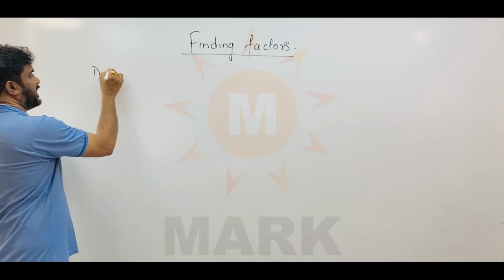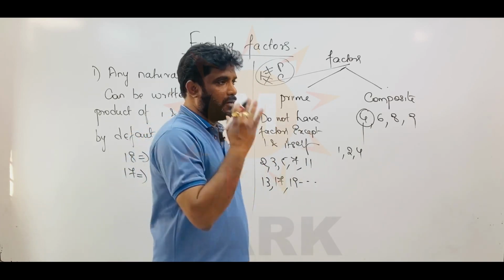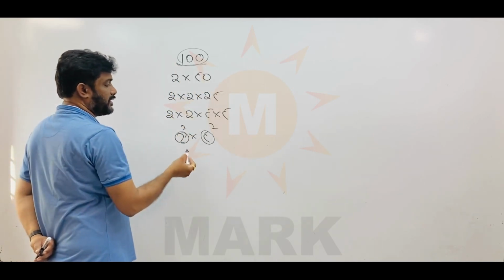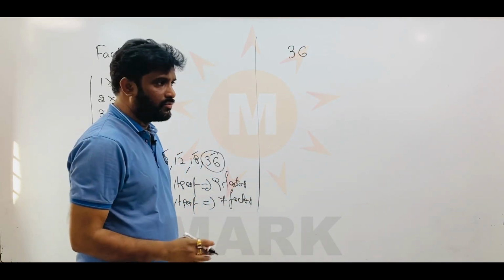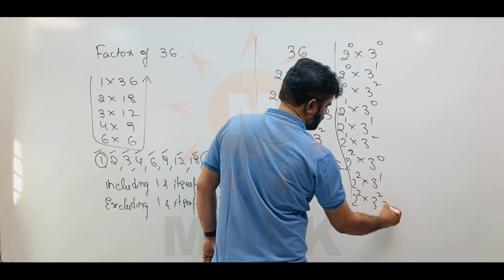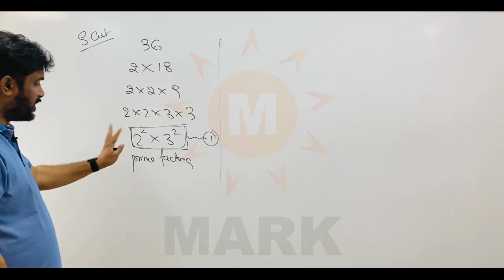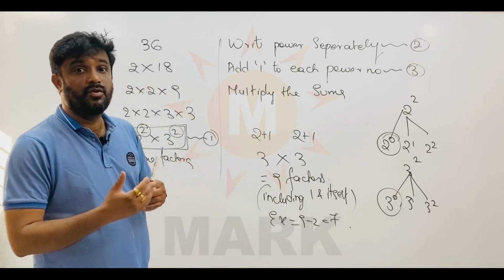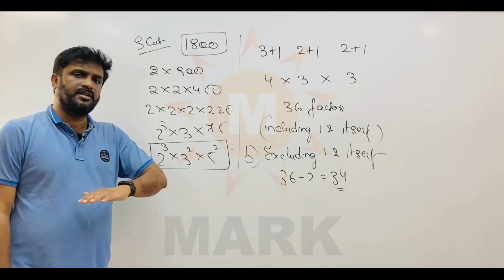Finding factors of a number (concepts & Tricks) by Dheeraj sir